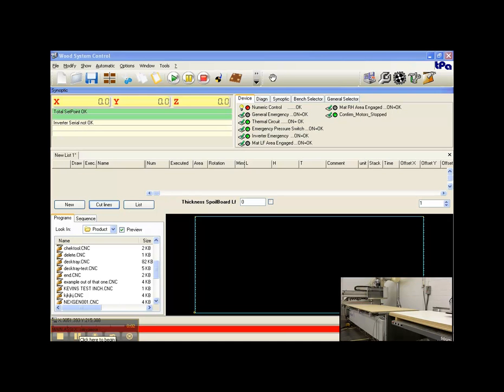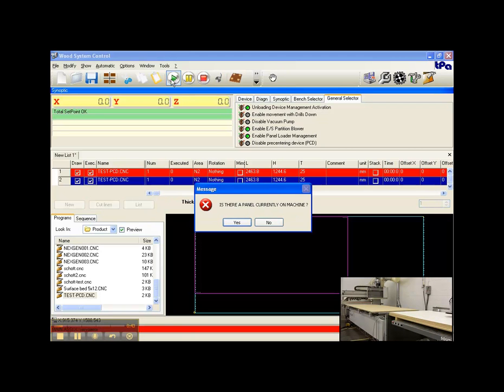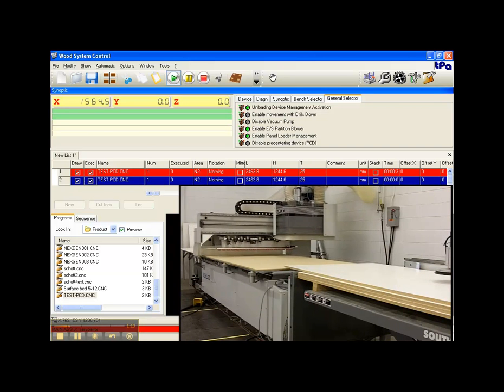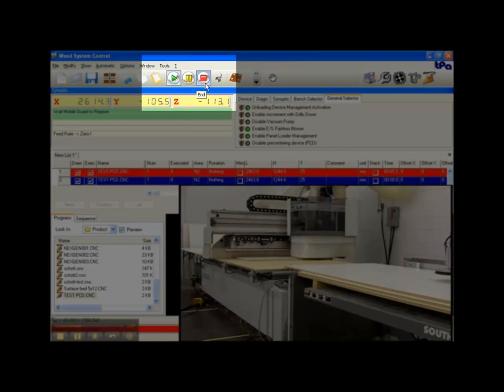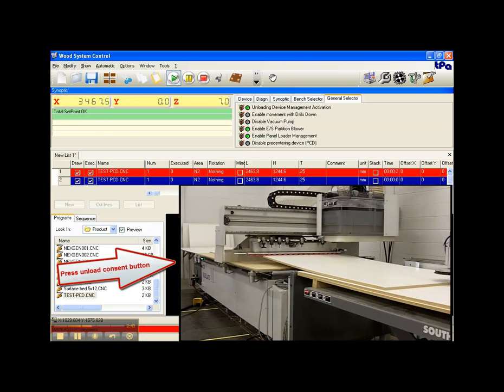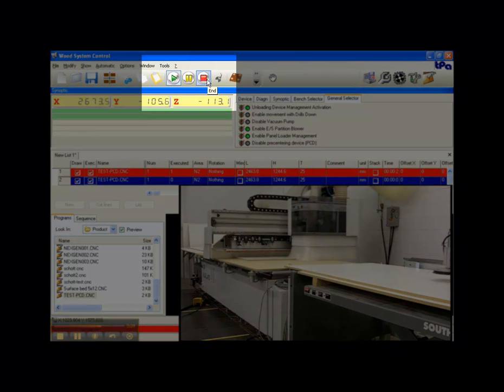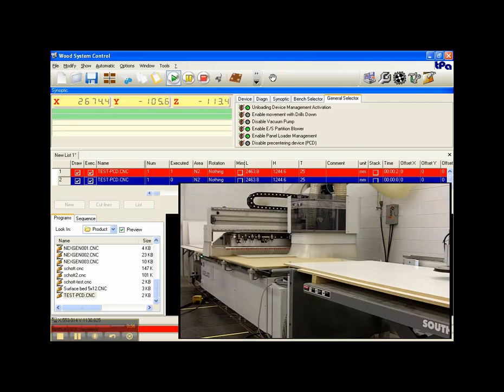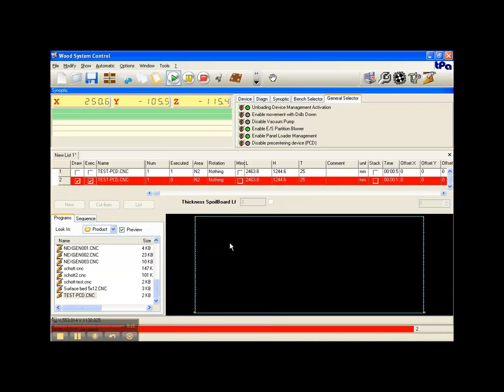PCD operation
Software interface for handsfree load / unload system for Busellato RT21 series.